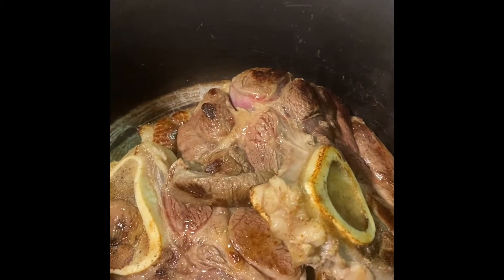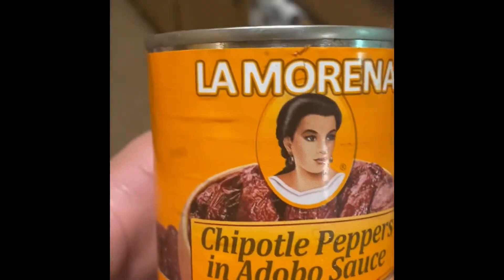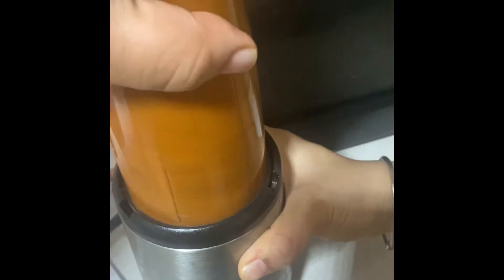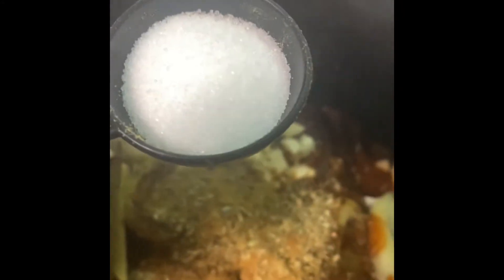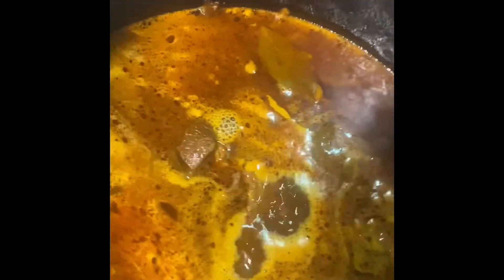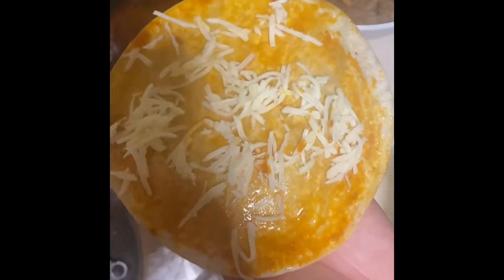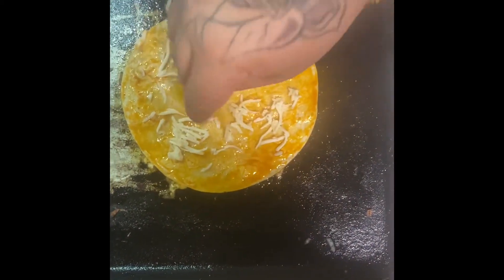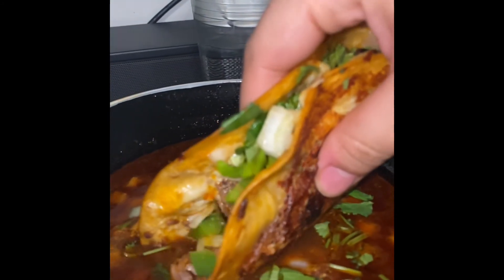How to make birria tacos!!(THE EASY WAY)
Ingredients
1-3 guajillo chiles
1 ancho chile
5 cloves of garlic
2 chipotle pepper in adobo sauce (optional)
1 tsp oregano
3 lbs beef shanks
1 small/big onion
1/2 tsp salt
1/8 tsp ground cinnamon
1 Tbsp (3 g) fresh thyme (optional)
3 dried bay leaves
4 cups water

Water will dry so keep any eye on it
If it does dry just add some water

Don’t forget to save some of your juice for your tacos